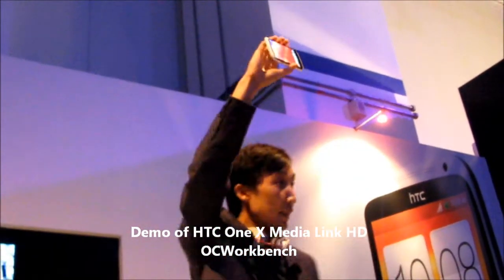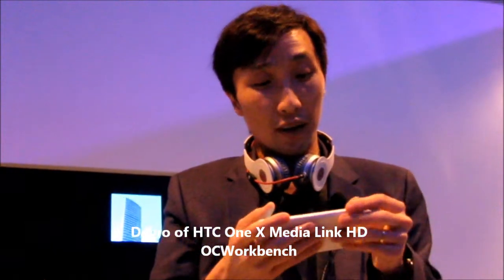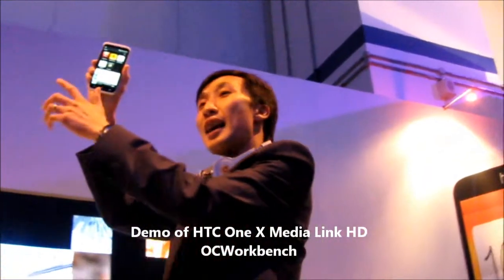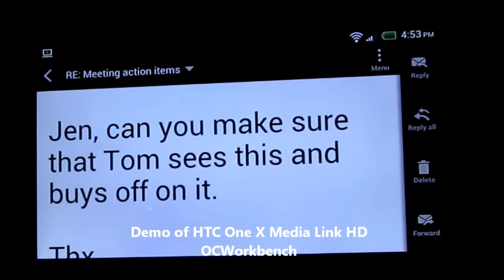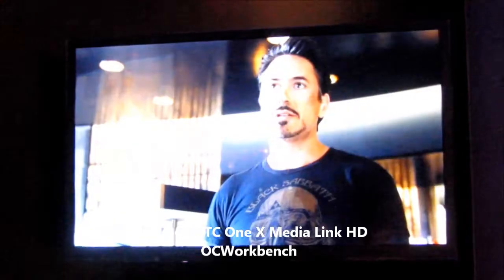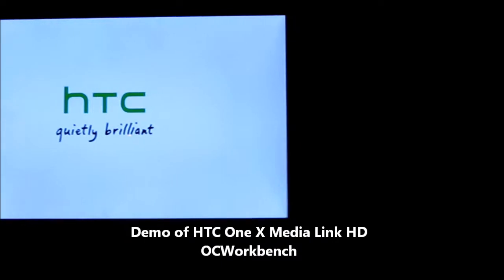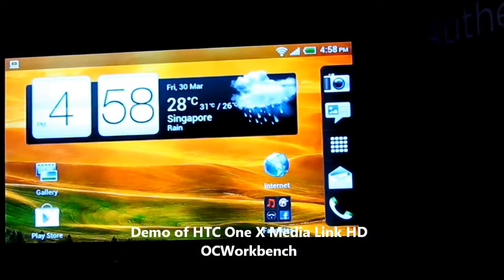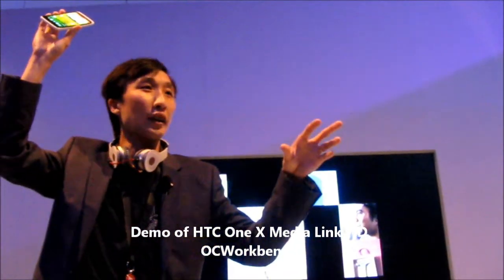Demo of HTC Media Link HD with HTC One X OCWorkbench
DEmonstration of HTC's MEDIA LINK HD on HTC ONE X